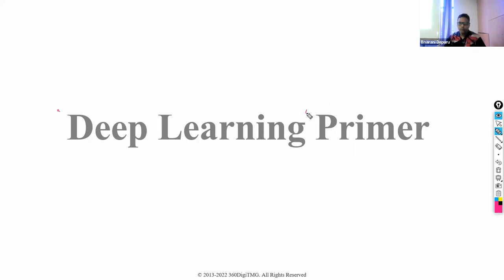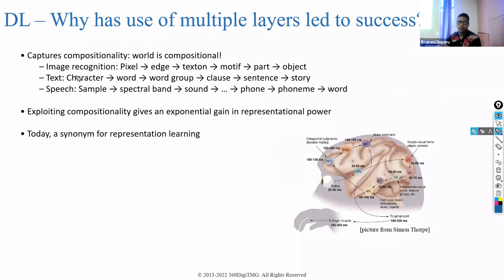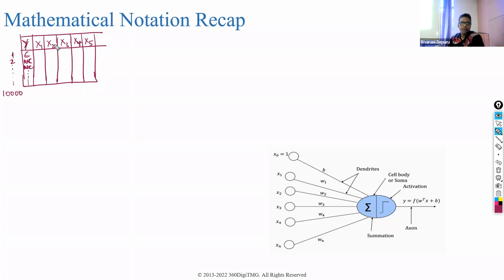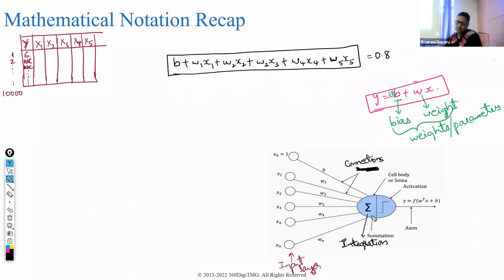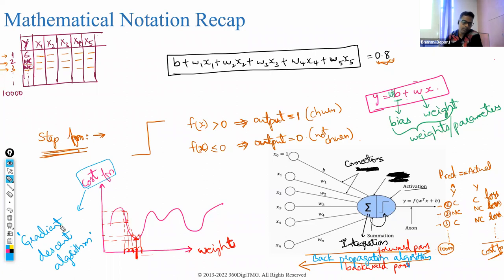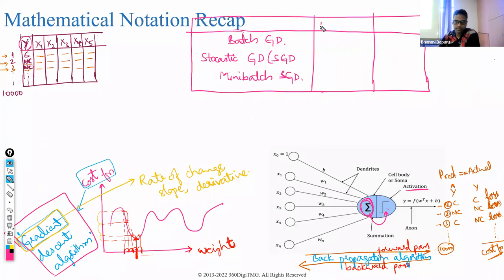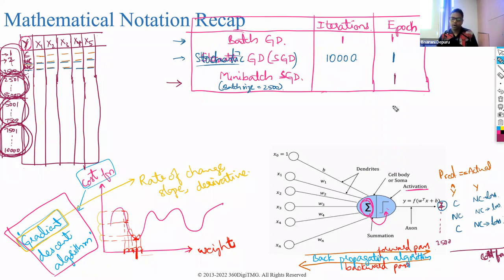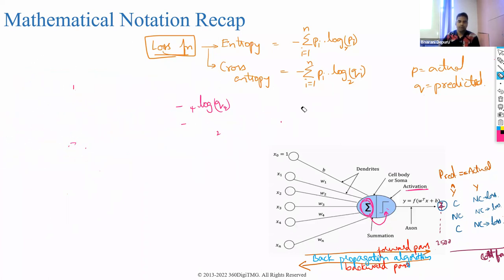Neural Network | Part 1 | 360DigiTMG